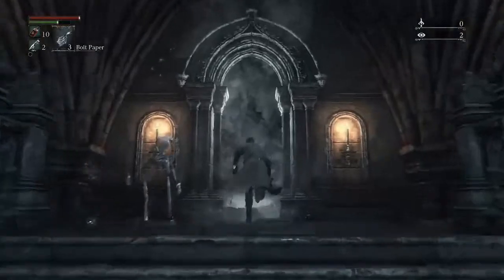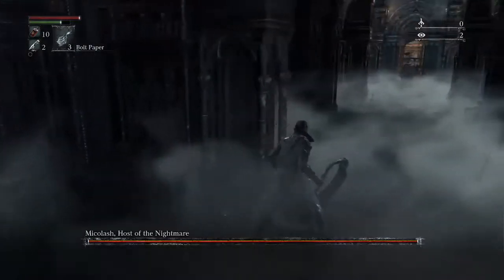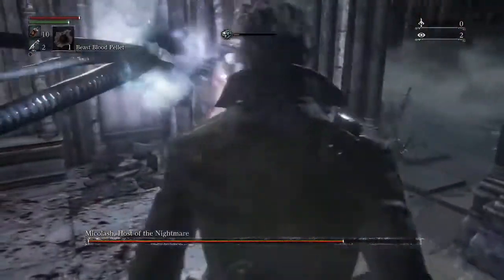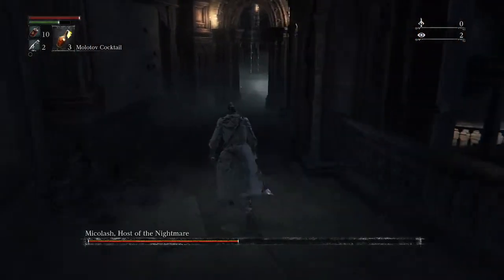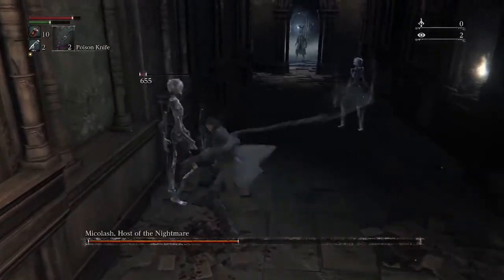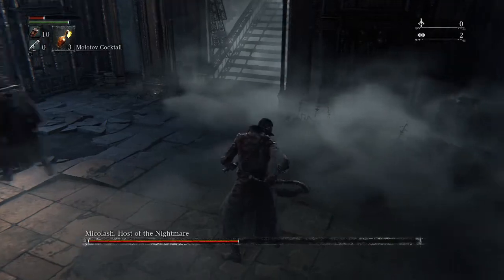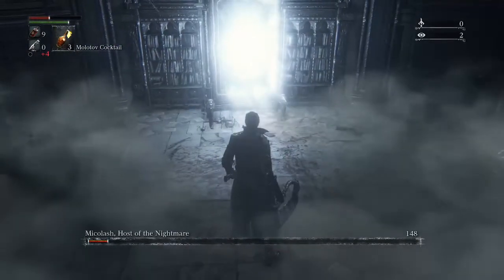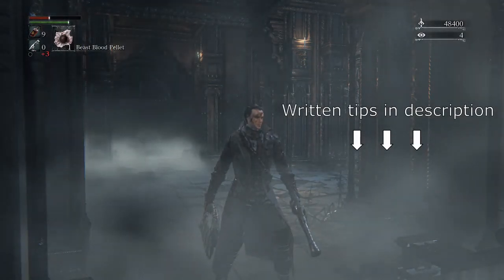How to beat Micolash, Host of the Nightmare (Hitless) | Bloodborne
A guide/commentary on how to beat the Micolash, Host of the Nightmare boss fight without taking a hit in Bloodborne.

Requires: Poison Knives (or a plentiful amount of Throwing Knives/Molotov Cocktails) - Bolt Paper/Beast Blood Pellets useful for speeding up sections

Micolash tips
Phase 1
- Skeletons: You want to kill any you aggro as they will follow. Attack as they are rising up and preferably with horizontal/sweep attacks as they can drift quickly to the side. They can also break apart before their full health bar is depleted, so wait for them to get up again to finish off.
- When you approach Micolash he will either go up or right;
- Right: Follow him and he will go into the room behind. Kill the skeleton outside the room before continuing in.
- Up: Follow killing skeletons as you meet, when he runs down the stairs on the other side, backtrack and head down the right path, (left from your perspective), as you would from earlier.
- Enter the room to aggro Micolash so he will follow and enter the in-between corridor. (This is the time to buff if you have items)
- Tentacle attack: In this phase this is his only attack, and can be easily avoided by walking to the side. Has a long but narrow hitbox, so sidestep.
- Once he is in the smaller room, attack when his back is against one of the walls. You don't want to strike while he has space behind, as he can backstep and attack quickly. Continue attacking and dodging until about half his health bar is done and he will disappear.
- Before doing enough damage to start 2nd phase you could throw poison knives to poison him, (if you have spare but not necessary), which would continue to do damage whilst you make your way to his 2nd phase position

Phase 2
- After he disappears, exit the room and head up the stairs on the right through the fog gate door.
- Head up the stairs on the right. (There is a scurrying beast (upgrade materials mob) down the stairs if needed, be careful of mobs at the very bottom though).
- The first mob you come across you want to lead down the stairs. When it does a jumping attack, be out of range then run past after the attack.
- The second mob will be further up with a crossbow, you want to run into the corner on the left wall just before the mob. If it shoots the bolt will hit the pillar in front, then run past. If it just stands there, run past anyway.
- Head up the stairs to Micolash, who will either go left or up;
- Left: Will drop down into a small room, foloow but don't drop down from here throw poison knives and wait for poison to kill. Can also throw Throwing Knives & Molotov Cocktails but P.Knives are best.
- Up: He will go into the mirror, so from here you want to go right. Drop through hole in floor coming across 2 skeletons. Kill the first as it gets up, the 2nd will already be formed so shoot to knockdown then finish as it gets up.
- Micolash will be in the center of the next room, you want to walk out slowly hugging the right wall walking past him. There will be a skeleton getting up in front, approach slowly and shoot to knock down. Kill before turning to Micolash's back.
- Position behind him, (buff if you have extra items), and shoot or throw a throwing knife at his back. He will disappear and spawn from the mirror behind, strike once and this will be an infinite loop until he dies.

- (If anything goes wrong e.g. he gets away into the normal final room, I'd recommend Mark-ing out/teleporting back to the lamp and restarting the fight over)

Description tags: guide, tutorial, commentary, strategy, how to, no hit, no damage, deathless, hitless,